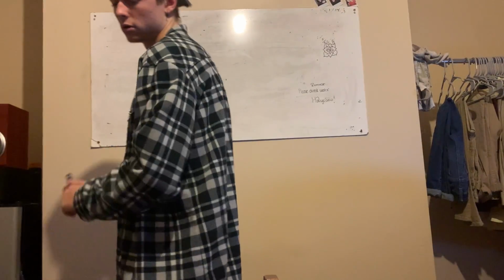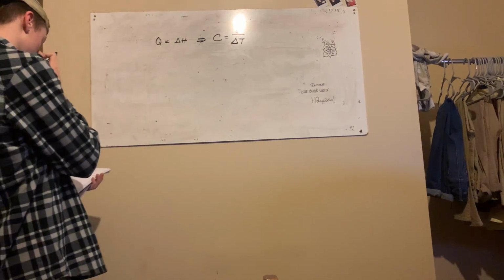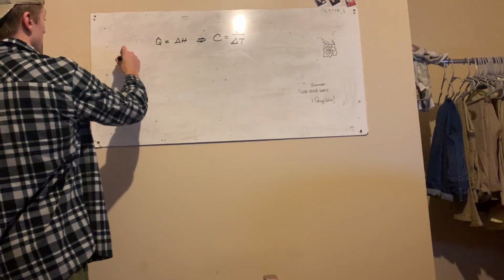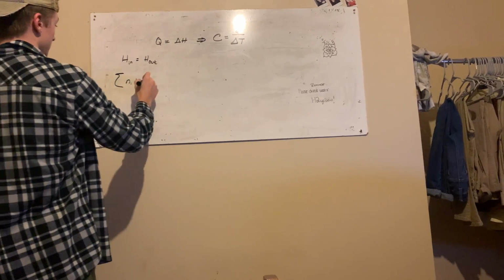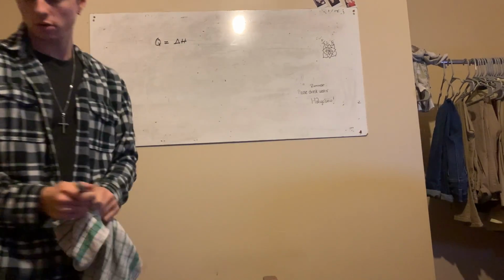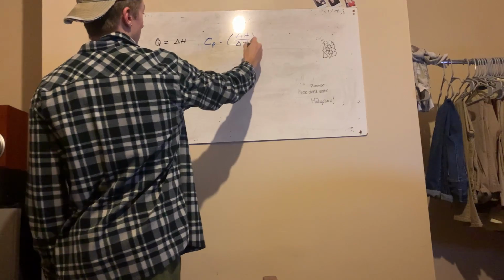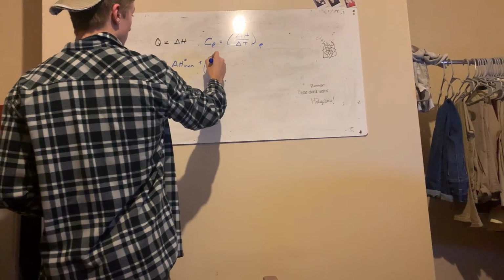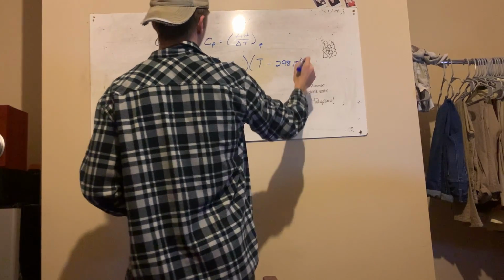MEB HW6 P2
This video is a derivation of the energy balances equation in order to calculate adiabatic flame temperature in the future.